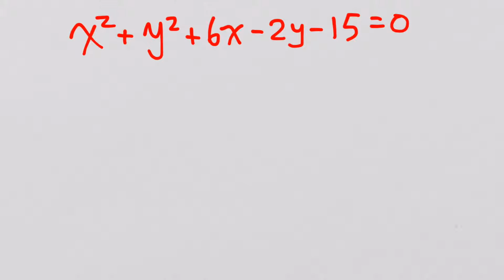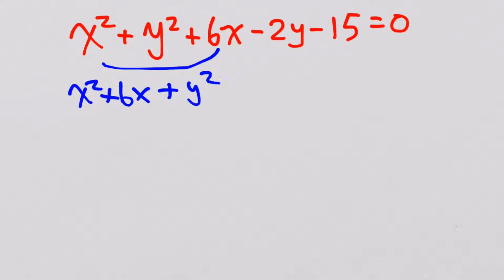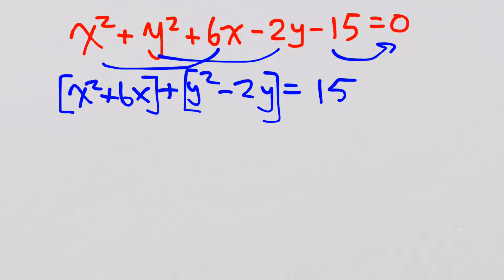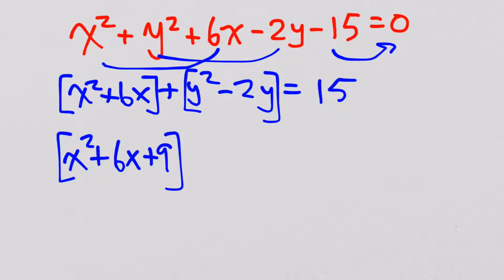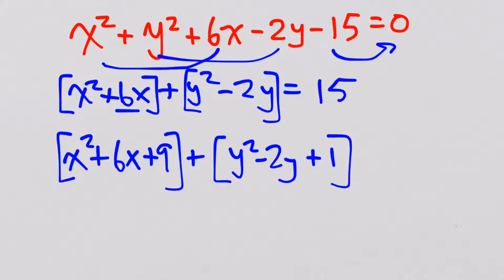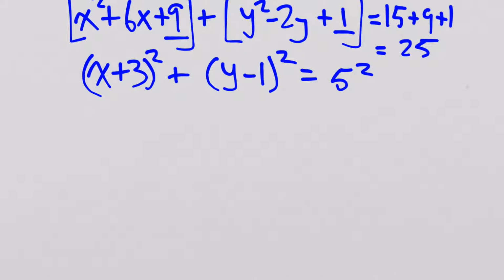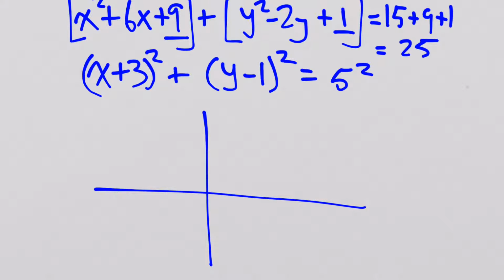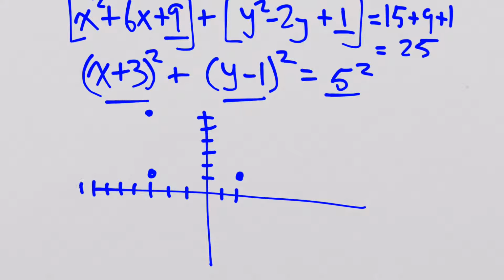A2H U10 Conics R6